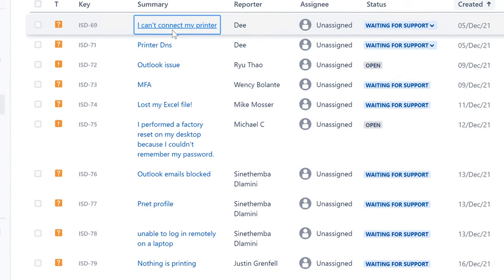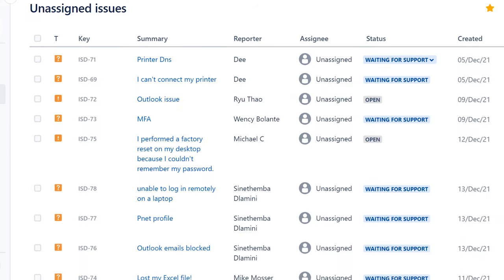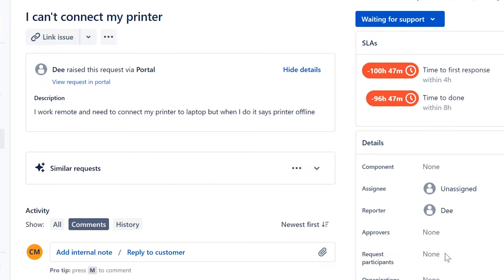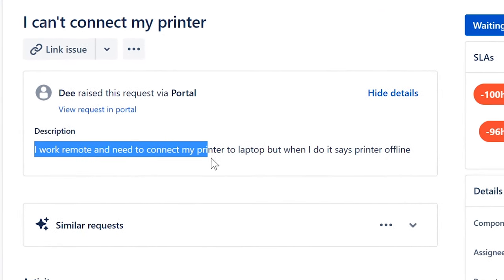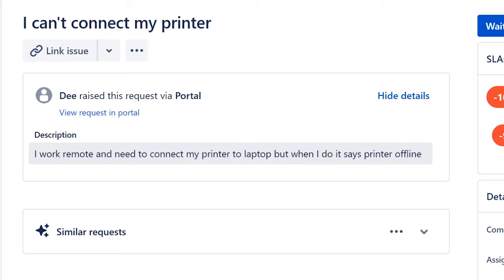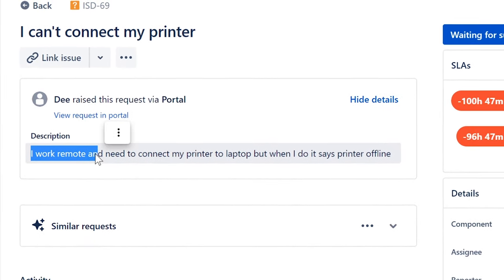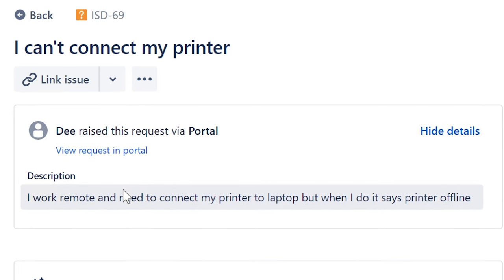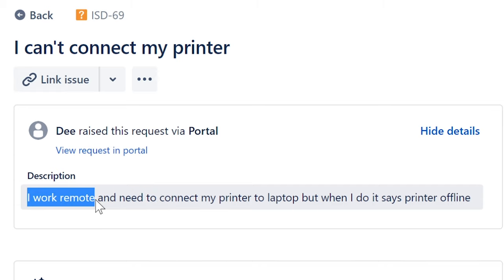Tech Support, I can't connect my Printer